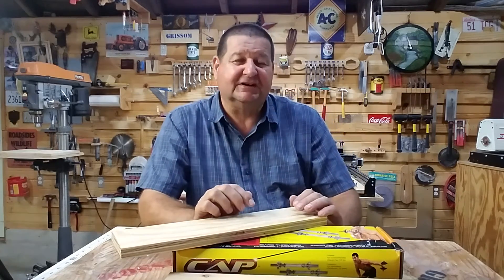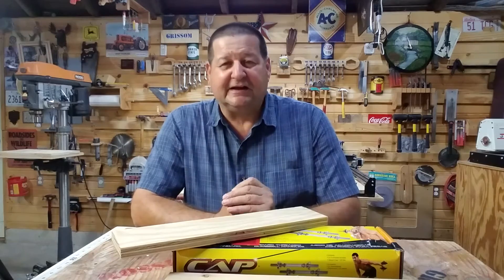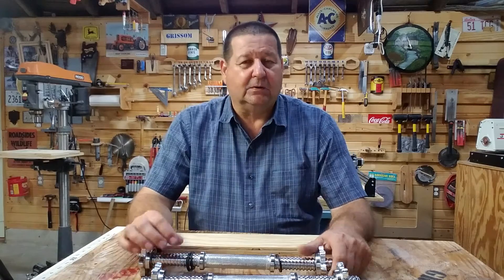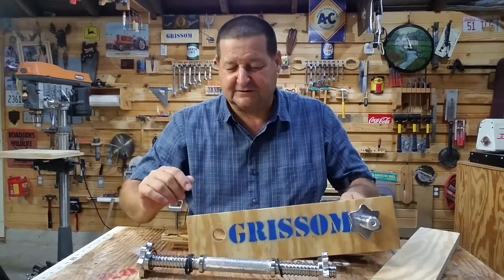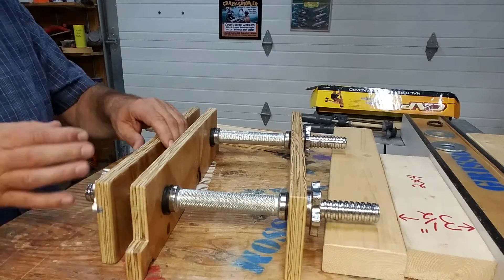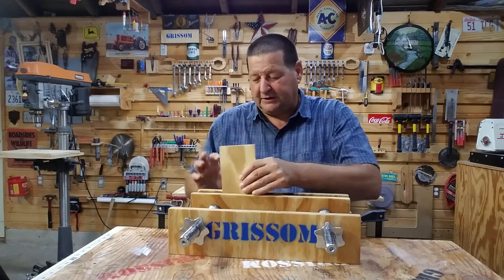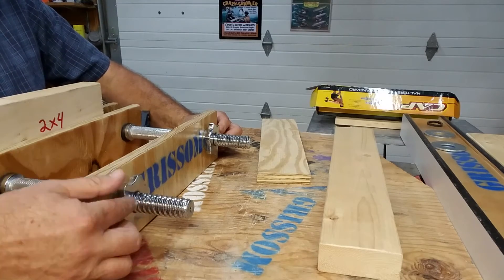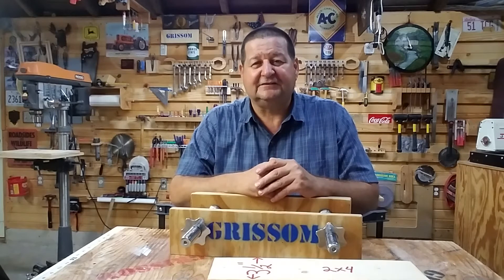Affordable Modular Moxon-Style Vise: Double Dumbbell Prototype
09/01/2016 - In the Shop with Tom Grissom, Ph.D. - Episode 001
In this episode  I share how I made an Affordable Modular Moxon-Style Vise:  Double Dumbbell Prototype using common materials and tools available in the average shop. Cost is less than $20 for basic prototype.